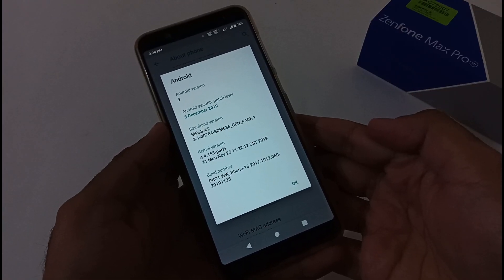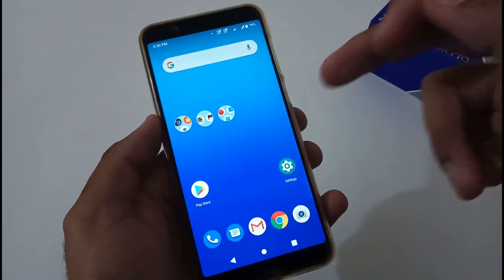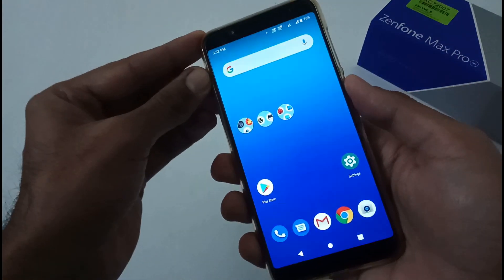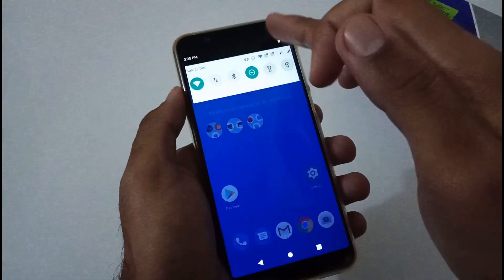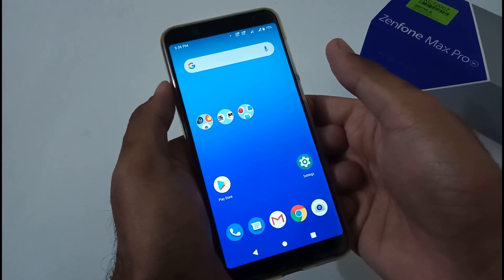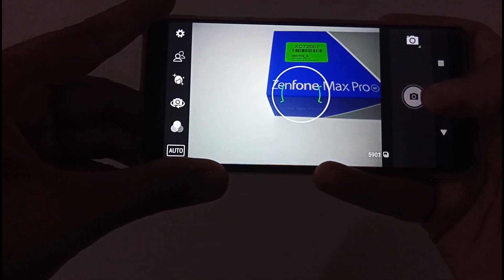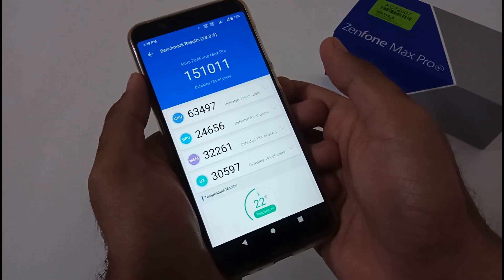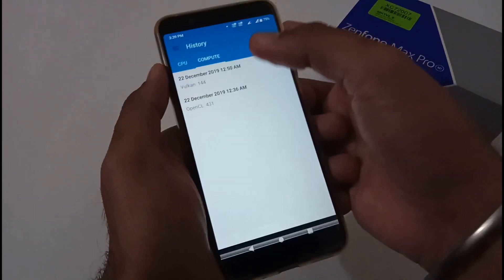Asus Zenfone Max Pro M1 | Review of Version 060 FOTA Update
Here is the video on the Review of Version 060 Update or Review of FOTA Update Version 060 or Review of December 2019 Update on Asus Zenfone Max Pro M1.

01: Asus Zenfone Max Pro M1 | Version 060 FOTA | Version 060 Update | December 2019 Update | Available:

02: Asus Zenfone Max Pro M1 | Version 060 FOTA Update | Version 060 Update | Available | Hindi Audio:

03: Asus Zenfone Max Pro M1 | Finally Official FOTA Update Available for Version 060:

04: Asus Zenfone Max Pro M1 | Finally Official FOTA Update Available for Version 060 | Hindi Audio:

05: Asus Zenfone Max Pro M1 | Download and Install Version 060 Update from Asus Server:

06: Asus Zenfone Max Pro M1 | Download and Install Version 060 Update from Asus Server | Hindi Audio:

07: Asus Zenfone Max Pro M1 | Download and Install Version 060 Firmware for Custom ROMs:

08: Asus Zenfone Max Pro M1 | Download and Install Version 060 Firmware for Custom ROMs | Hindi Audio:

Title: Asus Zenfone Max Pro M1 | Review of Version 060 FOTA Update

Thanks !!!
24by7everything Team